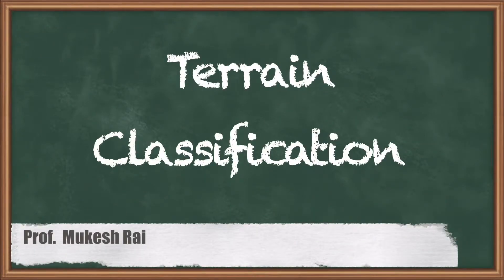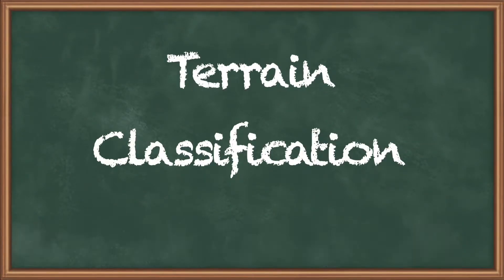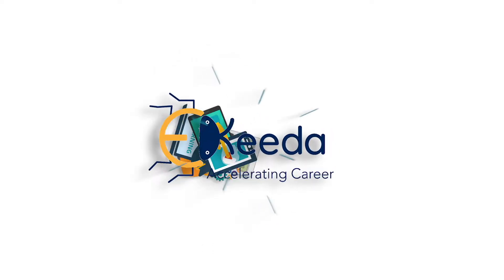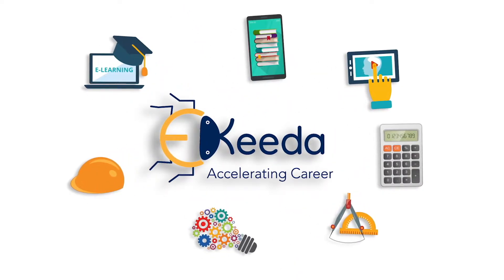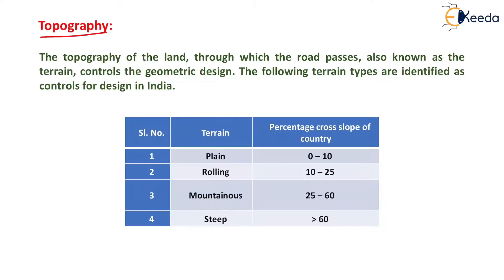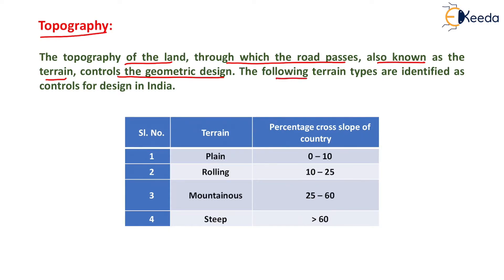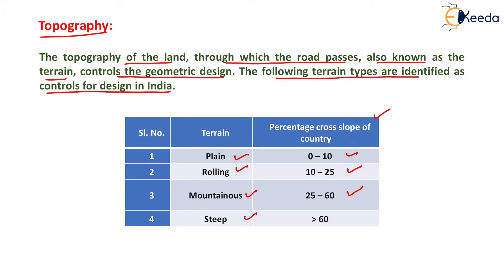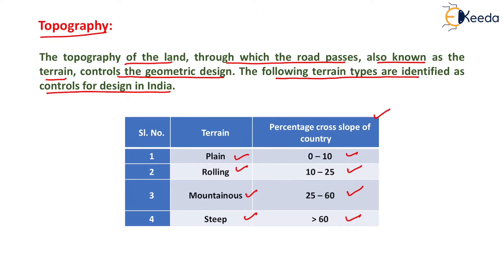Terrain Classification - Highway Geometric Design - Transportation Engineering 1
Video Name - Terrain Classification

Happy Learning